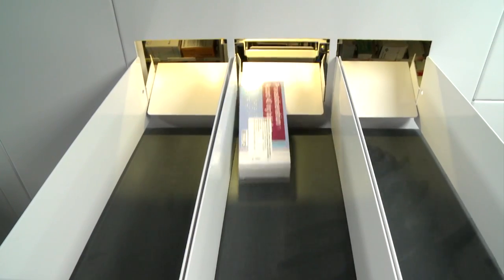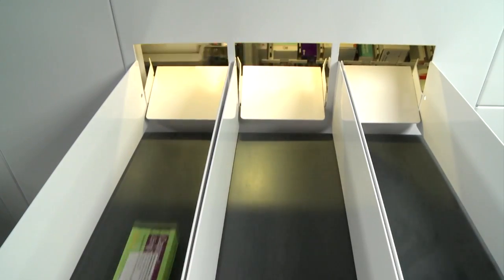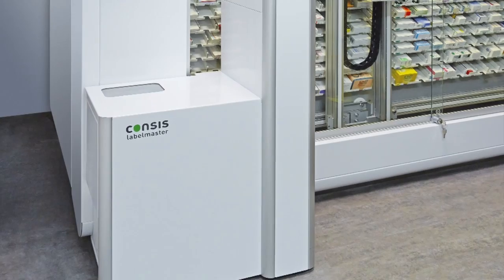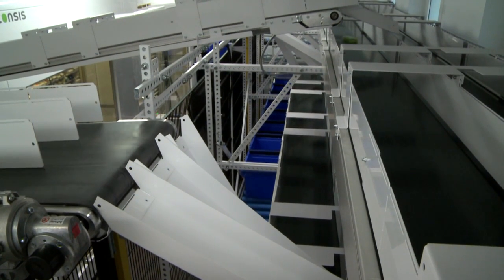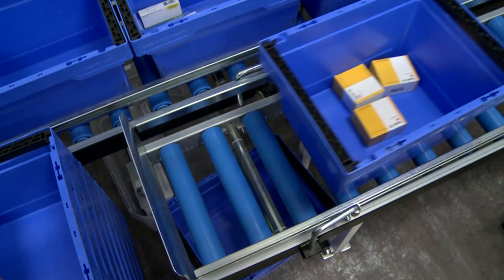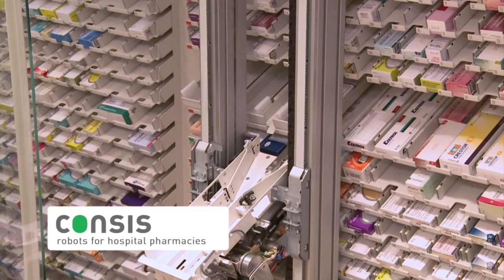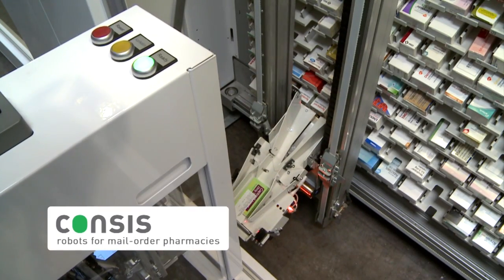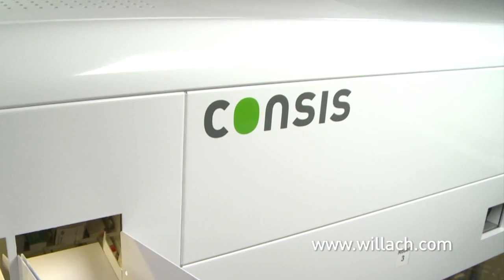Ward dispensing, hospital, mail-order and community pharmacy - with CONSIS robotic systems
Batch and individual robotic dispensing. Suitable for hospital, mail-order and community pharmacies.

Consis robots store medicine packages at a high storage density and dispense them fully automatically. Their main benefits are the very fast stocking and dispensing speed and their modular construction. Depending on configuration, within one hour more than 2,000 packages can be stocked and more than 1,000 packages dispensed independently at the same time.
Packages are dispensed either on demand or by batch dispensing. The orders are collected in the CONSIS NAVIGATOR software and then dispensed one after the other. Before dispensing, the optional CONSIS LABELMASTER labels the packages individually for each patient. This saves time and increases safety.
With Consis robots, community pharmacies can process their repeat prescriptions in the dispensary while at the same time other packages are dispensed to the sales counters.

In hospitals, inpatient and outpatient pharmacies can be served simultaneously with one Consis system. For hospital wards, medicines are dispensed individually per patient or as a batch order.

Consis robotic solutions also take care of rapid and fully automatic order processing for mail-order pharmacies with fast-moving stock.